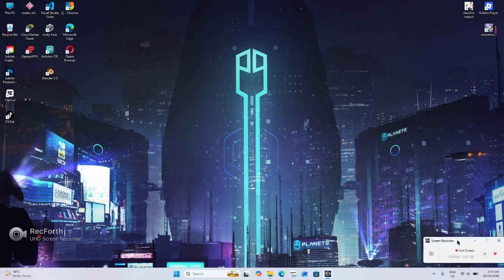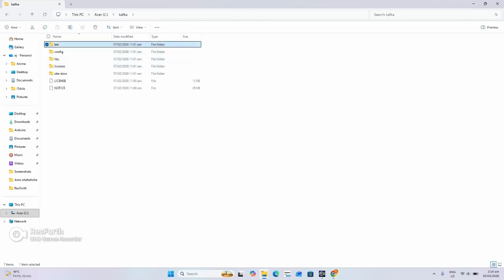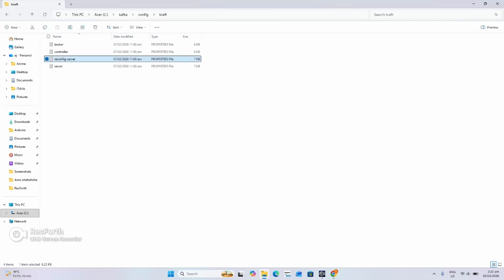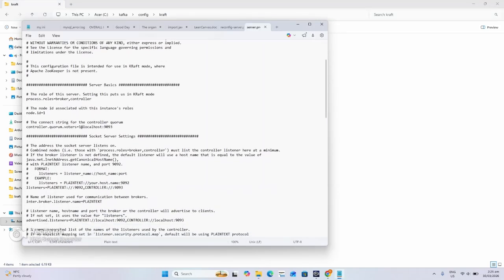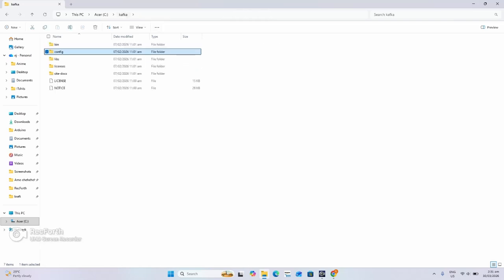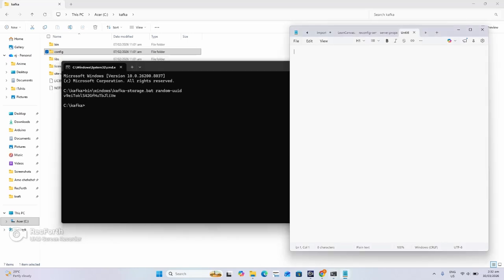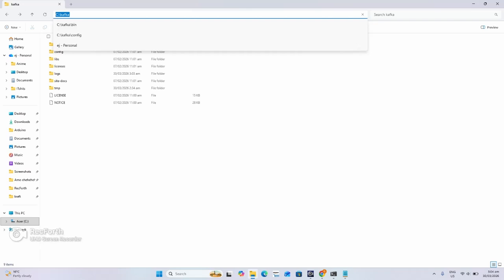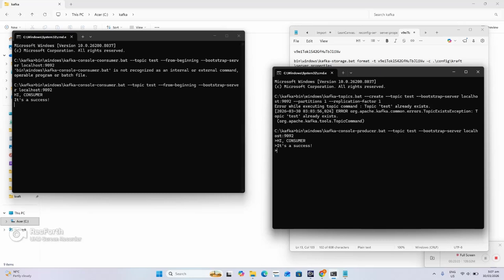Kafka and RabbitMQ Integration in system development